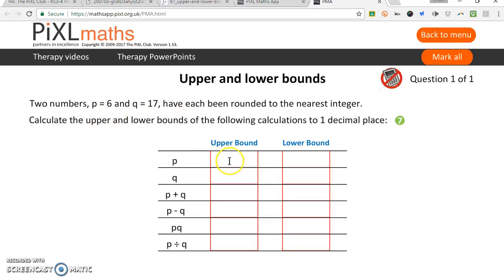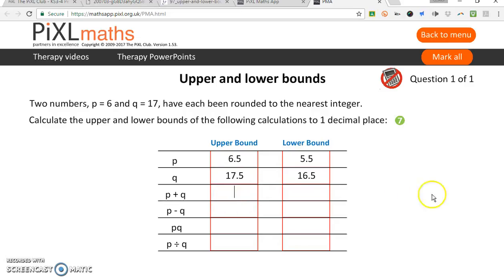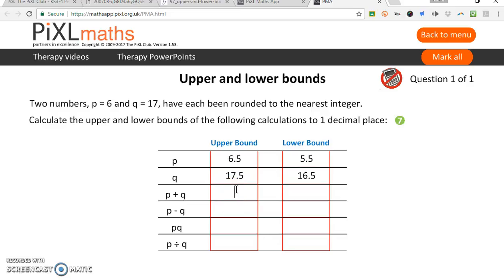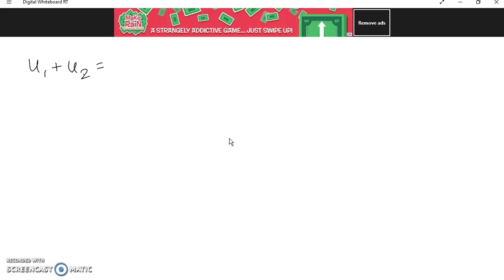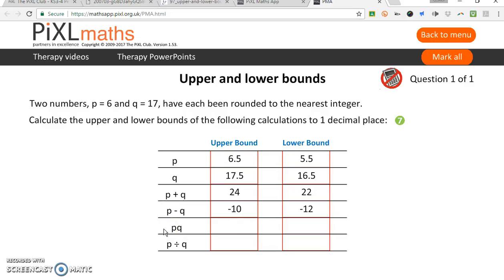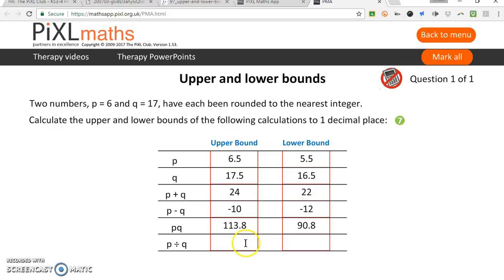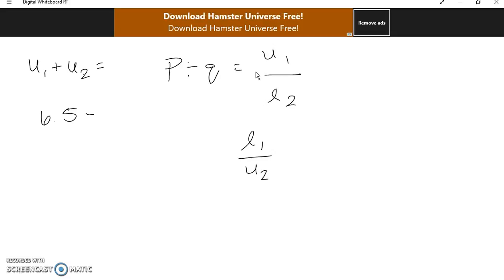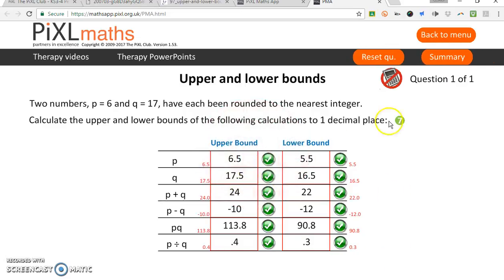Pixl Upper and Lower Bounds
Goes through how to do calculations using upper and lower bounds using questions from the Pixl Maths App